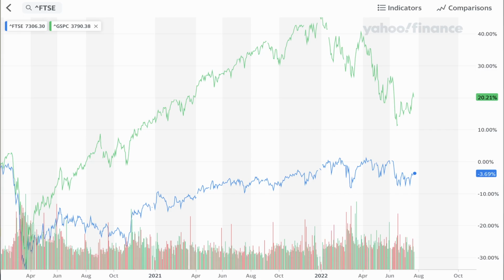The FTSE 100 is beating the S&P but why